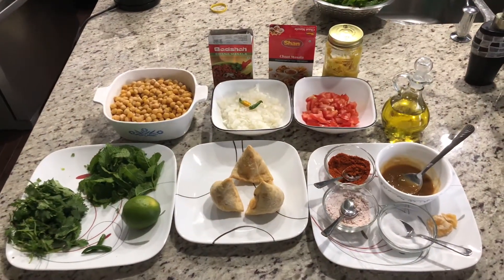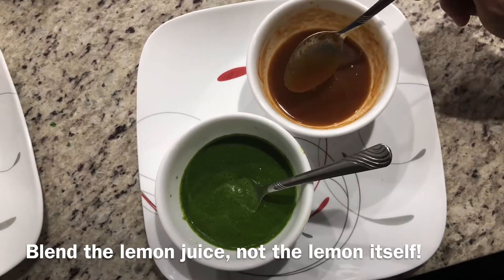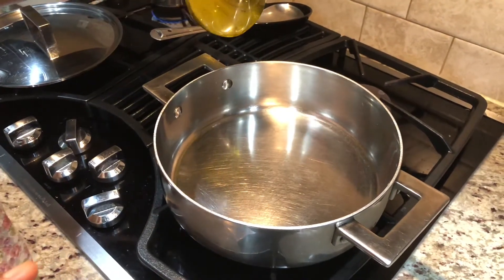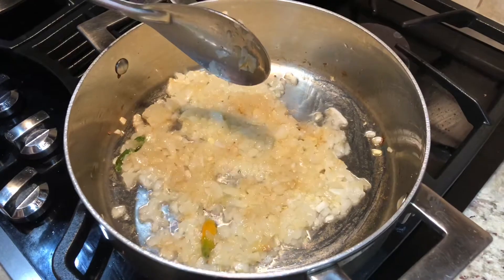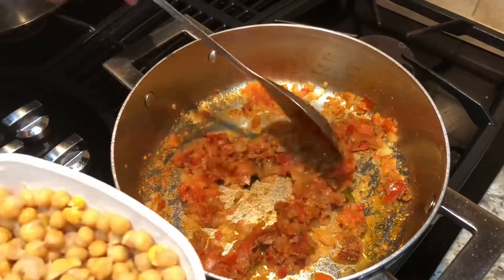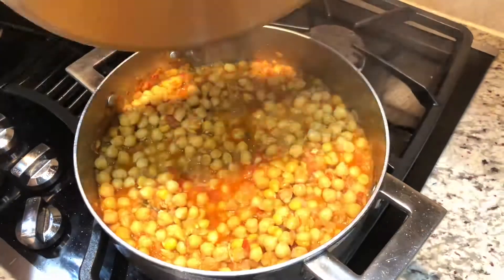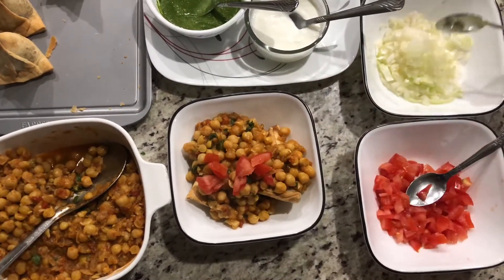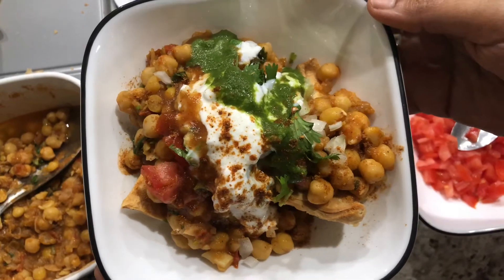Part 1 || DELICIOUS Samosa Chaat!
Samosa Chaat | How to make samosa chaat | Easy samosa chaat recipe | Simple appetizers | Indian snacks | Easy Indian recipes |

Visit the YellowSpice channel page to find more recipes!

This video will show you the initial process of the “Chaat” series, and will go on to explain how to make samosa chaat!

   Tamarind chutney ingredients:
-  1 tbs. tamarind pulp
- Little bit of hot water
- 2 ounces of jaggery
- 1/2 tsp. salt
- 1/2 tsp. black salt
- 1/2 tsp chili powder (paprika)

     Green chutney ingredients:
- 1 cup of pudina (mint)
- 1/2 cup of cilantro
- 1 lemon (juiced)
- 2 green chilies
- 1/2 tsp salt

     Main  Ingredients
- 1 cup of chickpeas
- 6-8 samosas (store bought/frozen will work)
- 2 green chilies
- 1 1/2 onion sliced into thin pieces
- 1 full tomato (diced)
- 2 tbs. oil
- 1 tsp. ginger-garlic paste
- 1 1/2 tsp. coriander and cumin powder
- 1/2 tbs chili powder (paprika)
- 1 cup water
- 1 tsp. chole masala

     Steps:
1. Soak the chickpea in water overnight
2. Blend the chutney ingredients
3. If you are using frozen samosas, preheat the oven to 400 degrees and put samosas in
4. Let samosas cook (it should take around 10-12 minutes)
5. Turn on stove to medium heat, add the oil
6. Add onions, chilies, and a little salt
7. Mix until onions turn golden brown
8. Add tomatoes and mix until the tomatoes are soft
9. Add 1 tsp of ginger garlic paste, mix it well
10. Add coriander and cumin powder, along with chili powder now (mix it well)
11. Add the chickpeas, mix, and add water
12. Add in chole masala
13. Cover pan and let the contents cook
14. After a few minutes, take of the lid, and add some cilantro
15. The chole is ready! Enjoy with samosas and chutneys!
16. (OPTIONAL) Garnish with curd, coriander, tomato, onions, and potato!